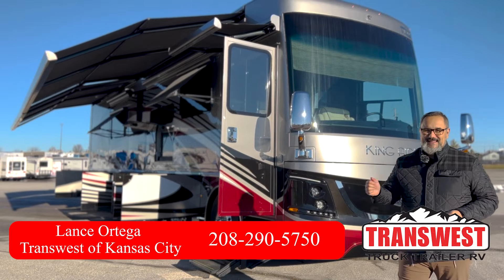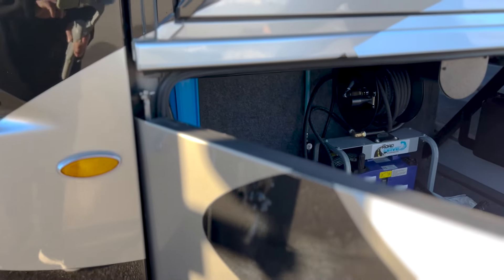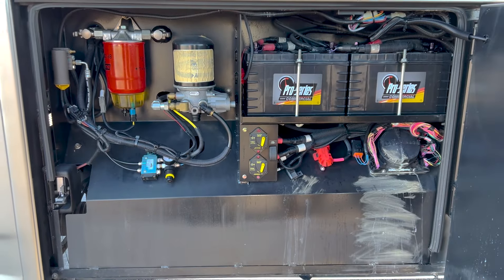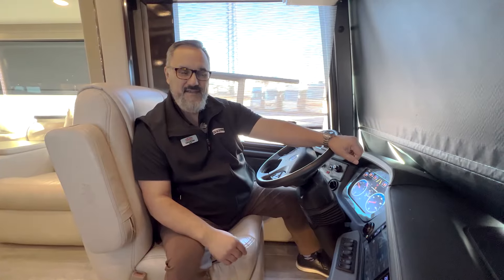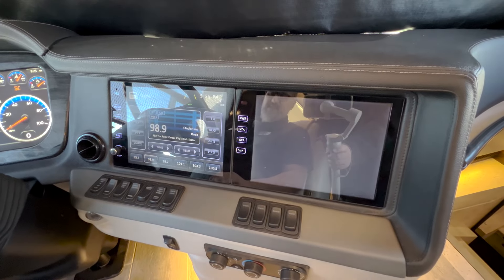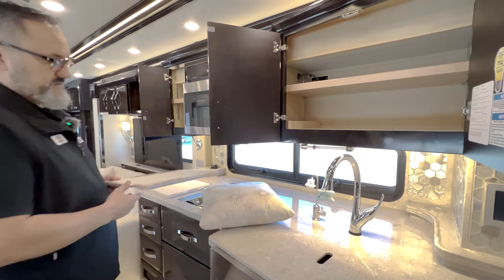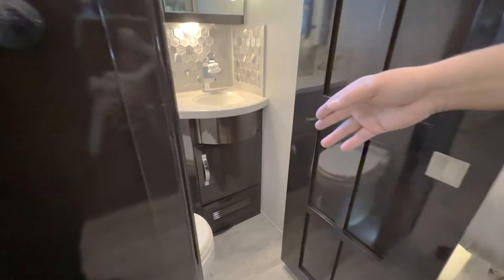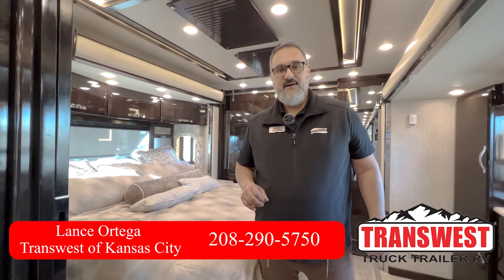2020 Newmar King Aire 4549 (17U232360)